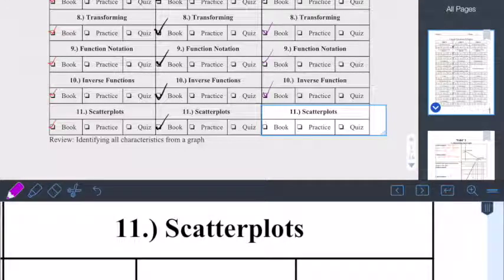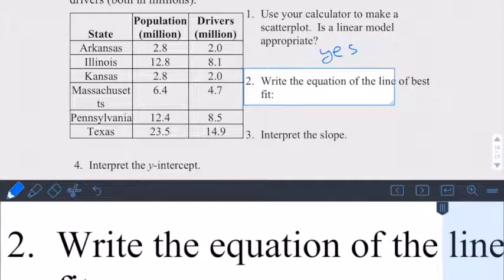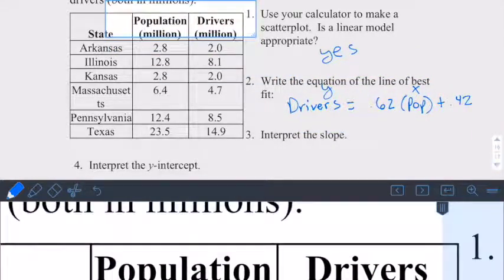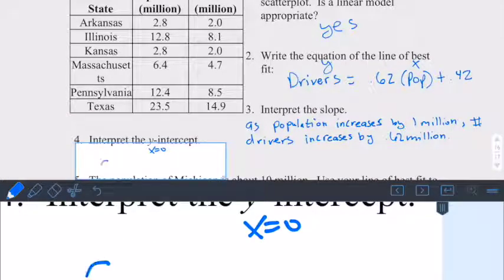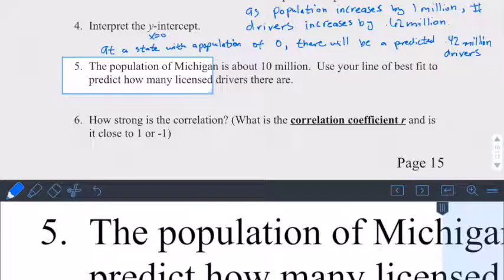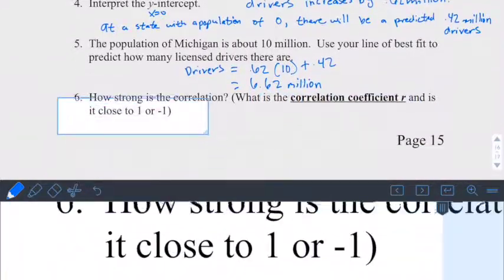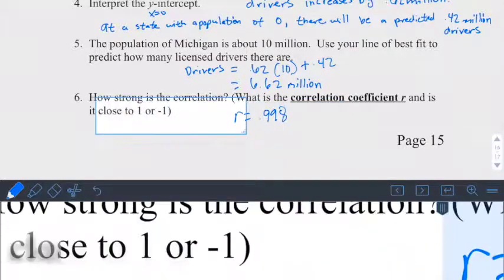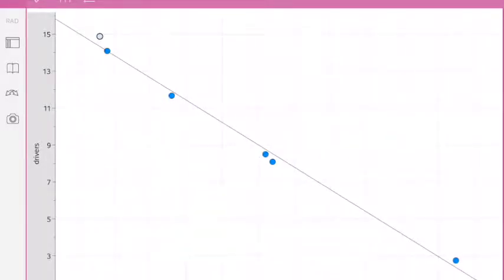FHHS Al2 U1L11T3